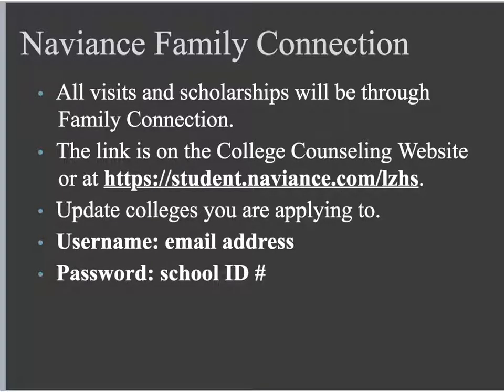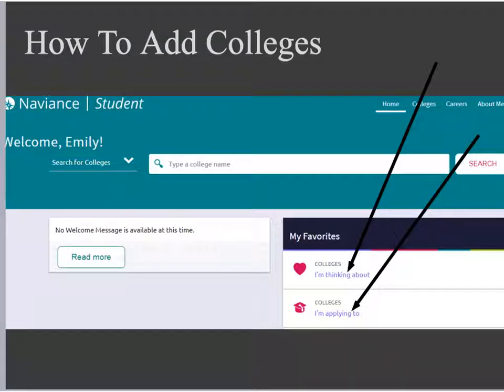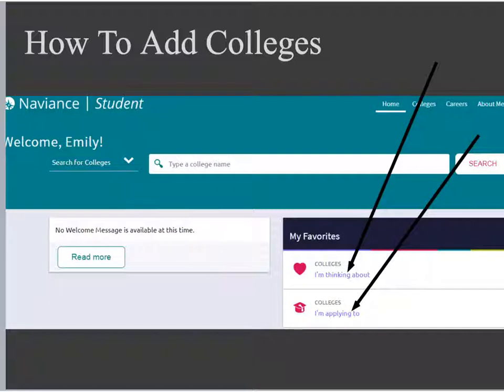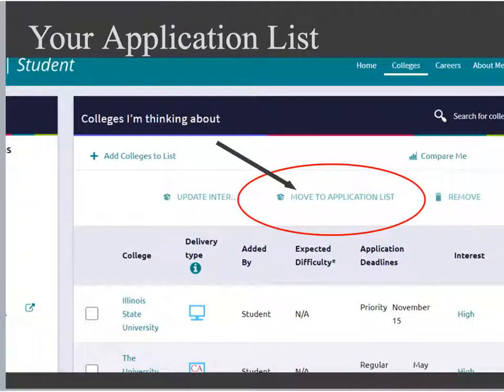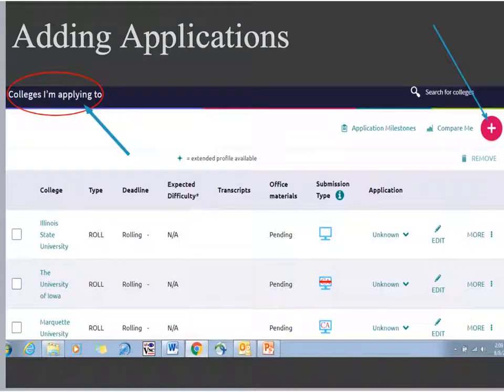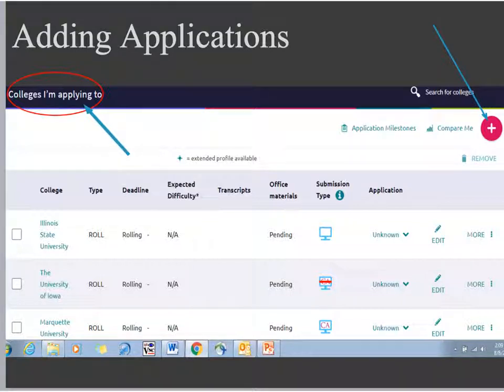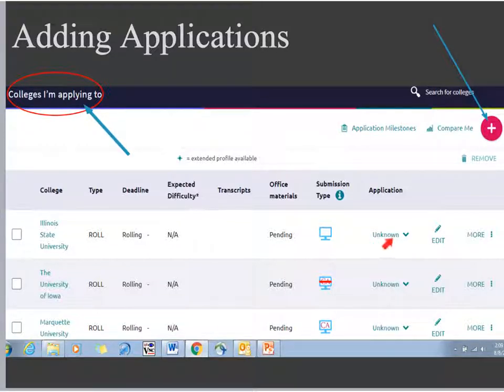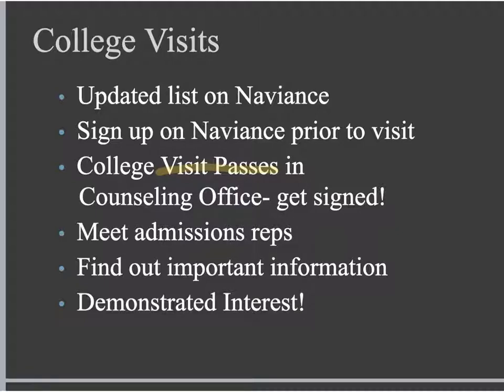Using Naviance and College Visits